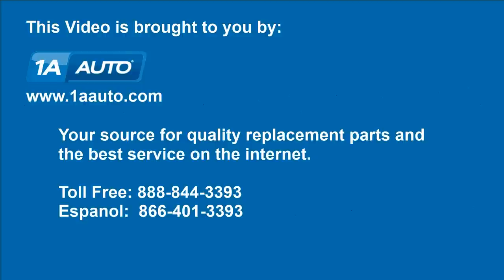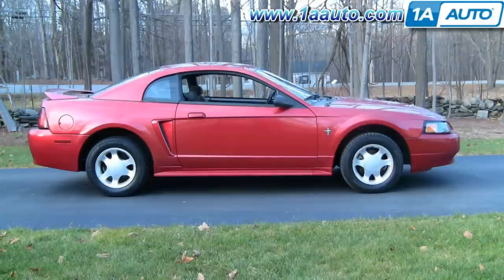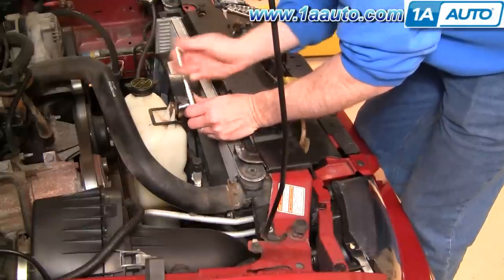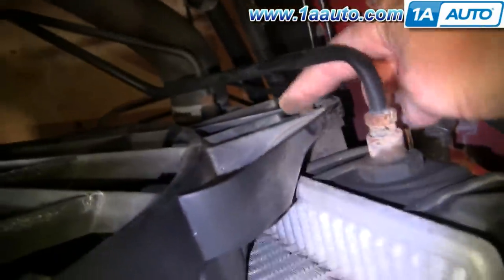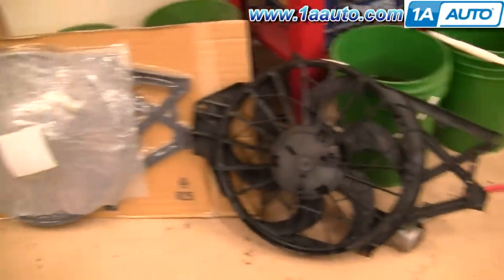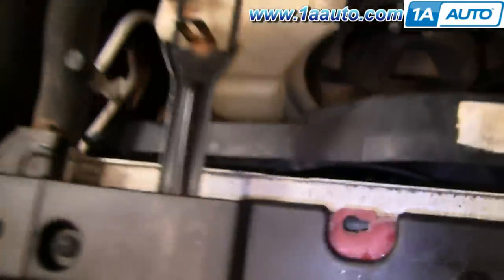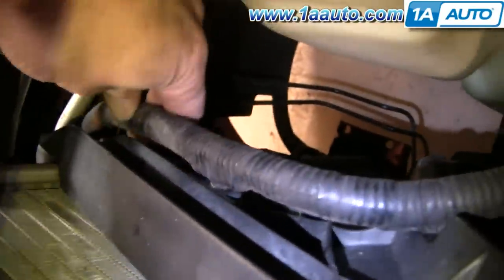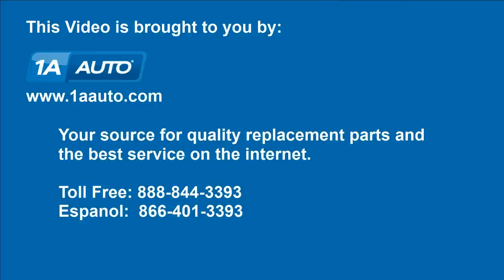How to Replace Radiator Cooling Fan Assembly 97-98 Ford Mustang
1A Auto shows you how to repair, install, fix, change or replace  a broken radiator fan. This video shows the process for any 98, 99, or 00 Ford Mustang V6 models.

This process should be similar on the following vehicles:
1994 Ford Mustang
1995 Ford Mustang
1996 Ford Mustang
1997 Ford Mustang
1998 Ford Mustang
1999 Ford Mustang
2000 Ford Mustang
2001 Ford Mustang
2002 Ford Mustang
2003 Ford Mustang
2004 Ford Mustang